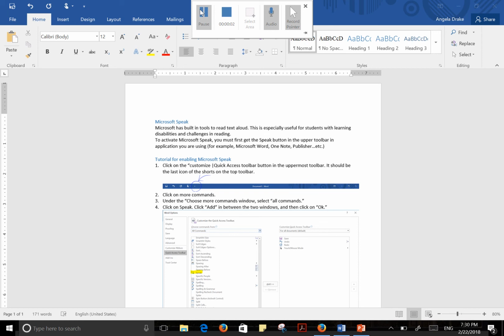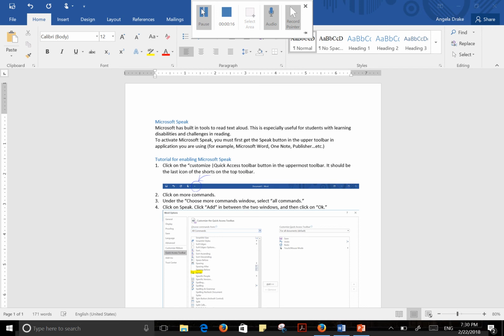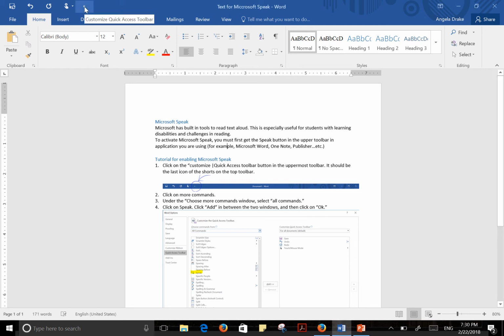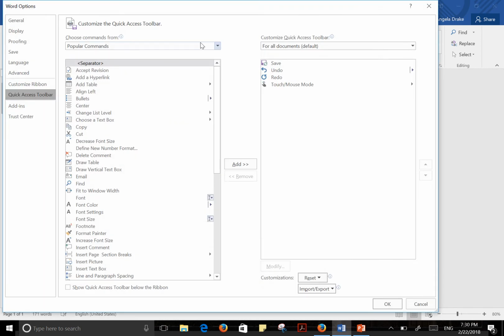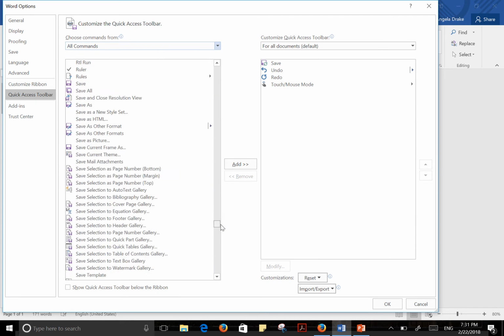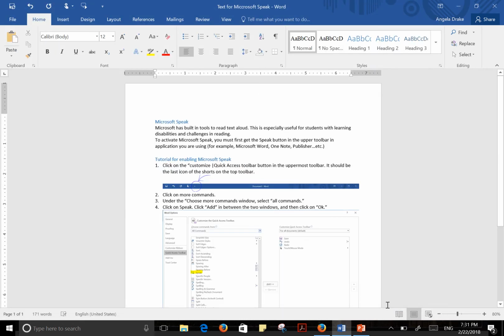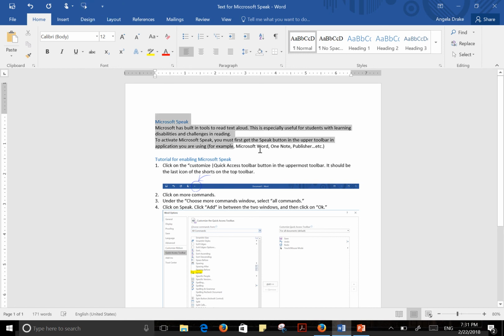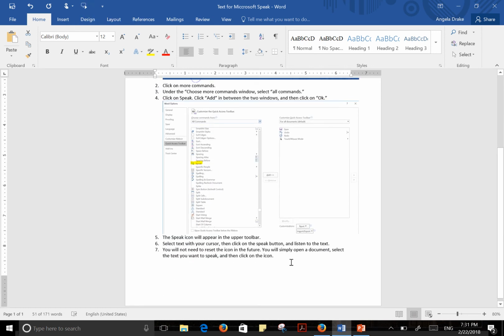Microsoft Speak Tutorial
Microsoft has built in tools to read text aloud. This is especially useful for students with learning disabilities and challenges in reading.
To activate Microsoft Speak, you must first get the Speak button in the upper toolbar in application you are using (for example, Microsoft Word, One Note, Publisher…etc.)